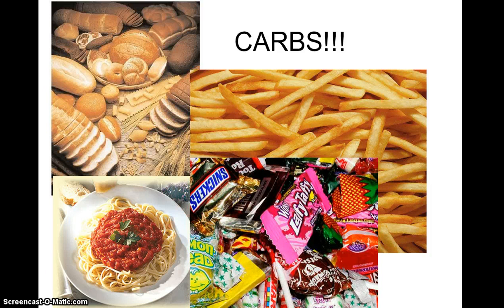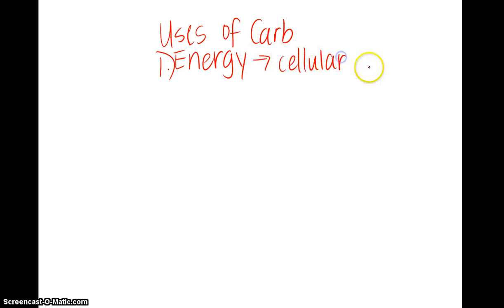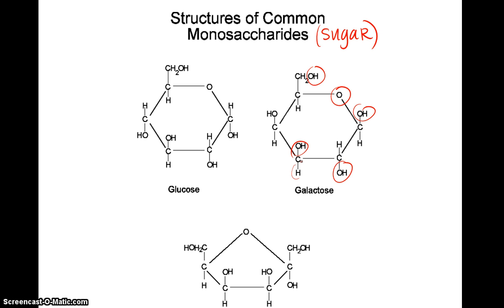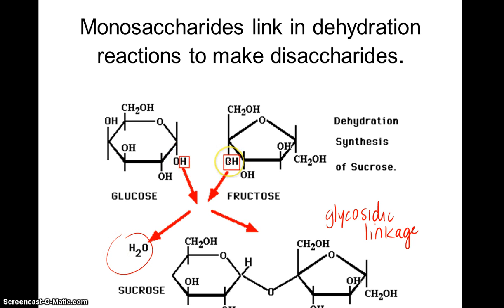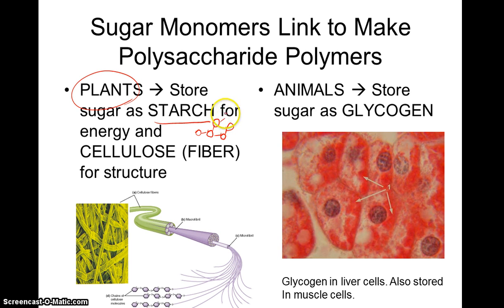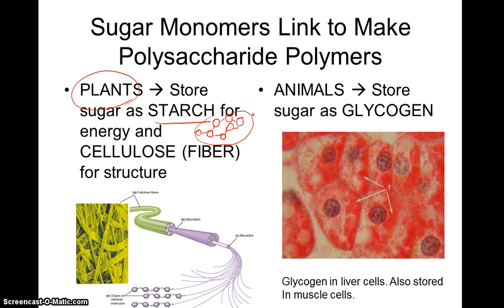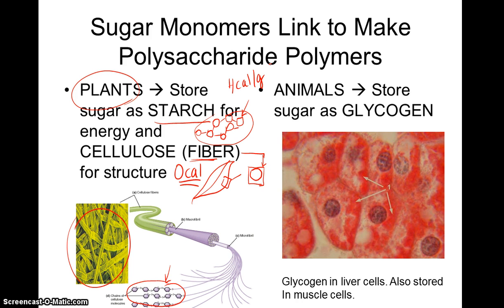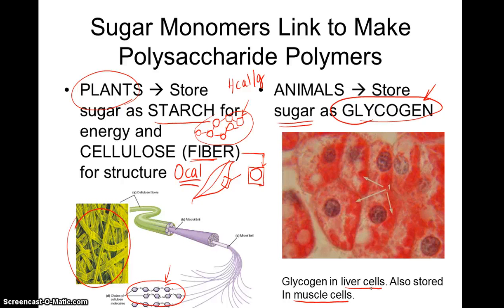carbohydrates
Lecture about the structure and function of carbohydrates. AP Biology at SHCP.